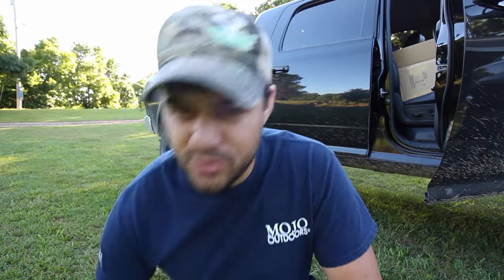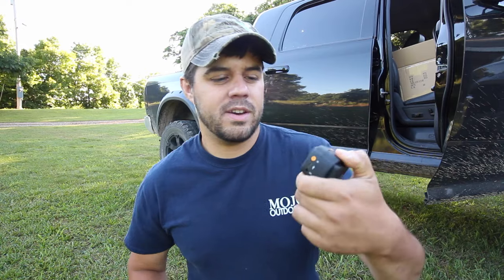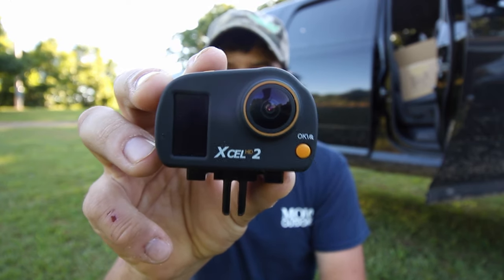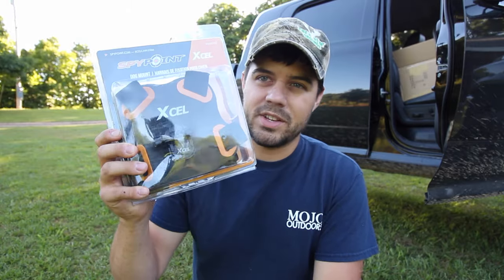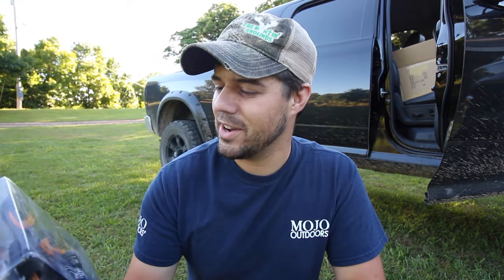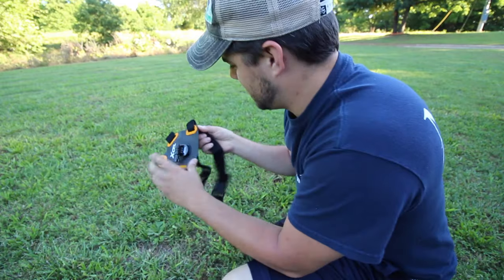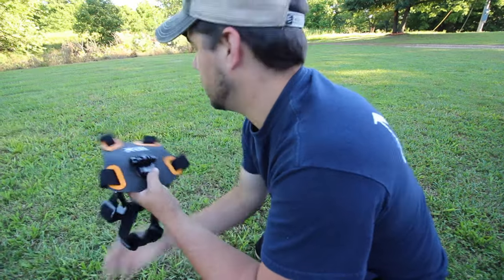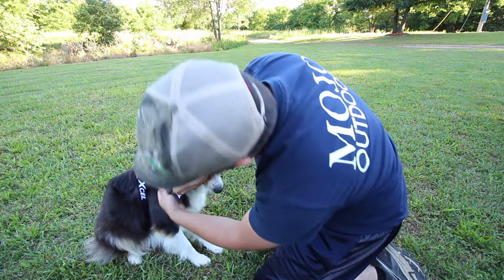Cameras for Dogs S7 #20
Journey thinks she can be a movie star, I'll let you decide.  This is a very cool tool and I think we can bring some unique video angles to the show with it.  Do you have any ideas what we could do with it?  I know I can't wait to use it when we are shed hunting next year!